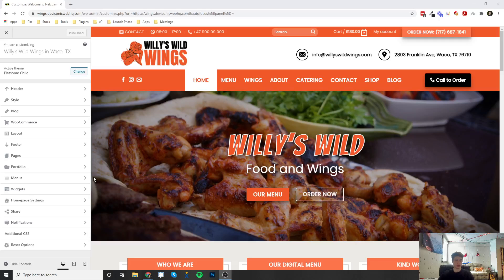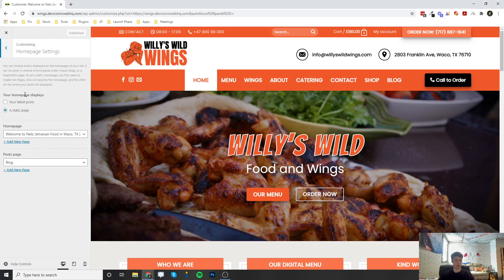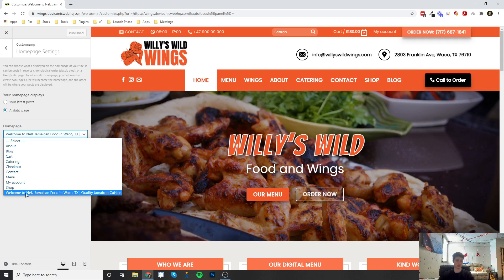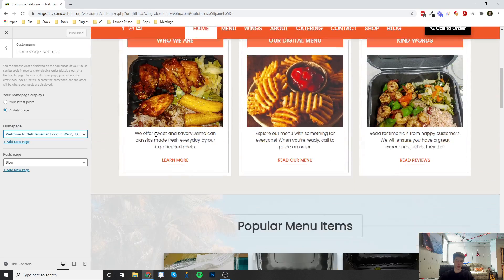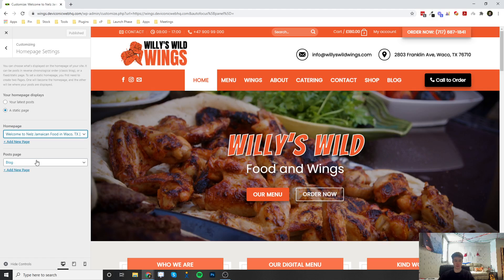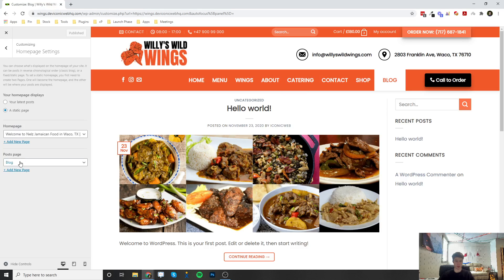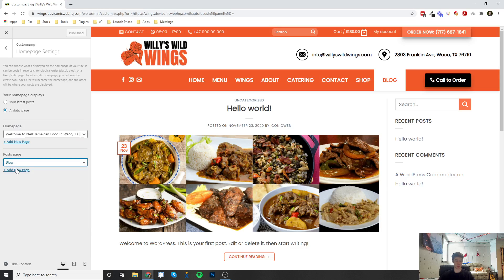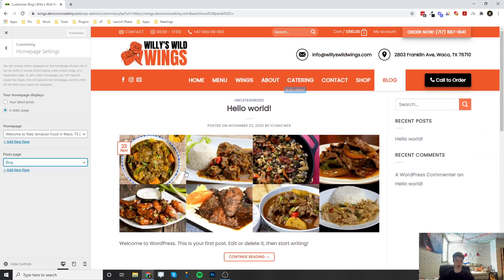Theme Options - Homepage Settings